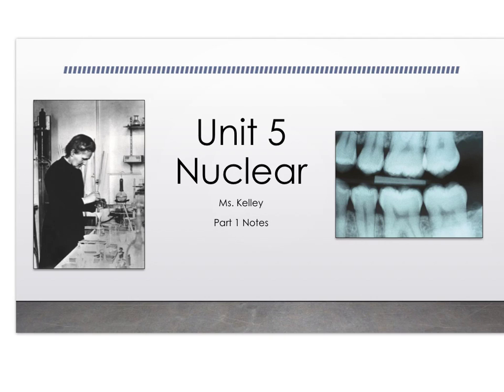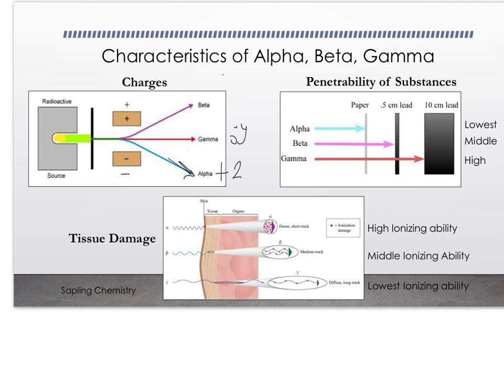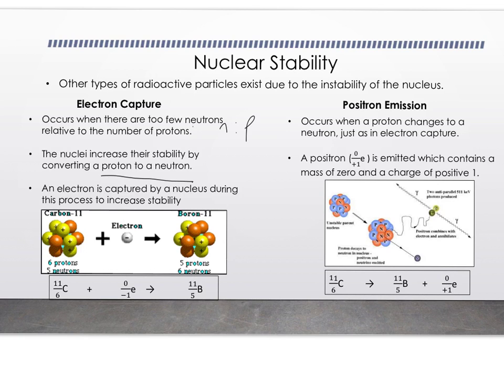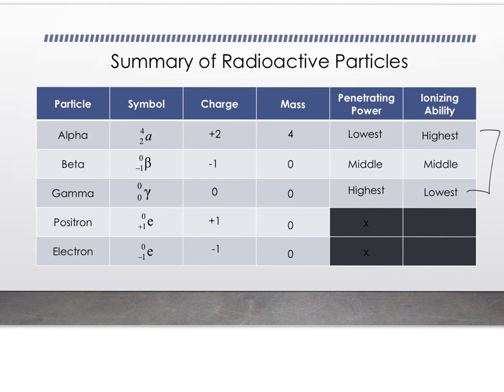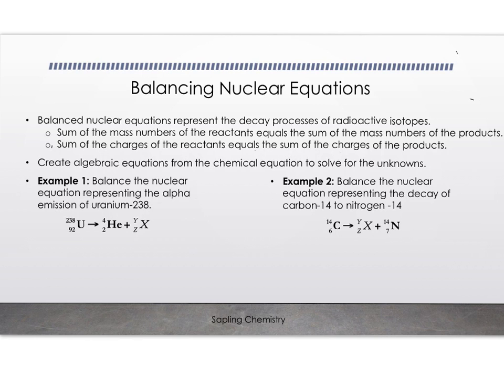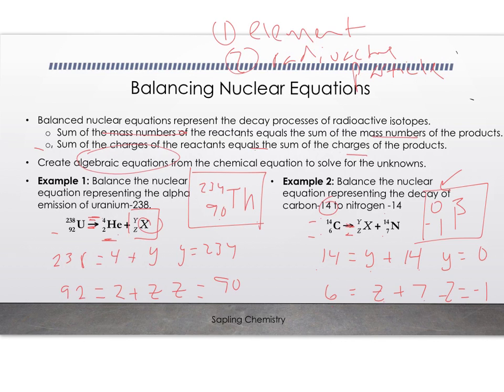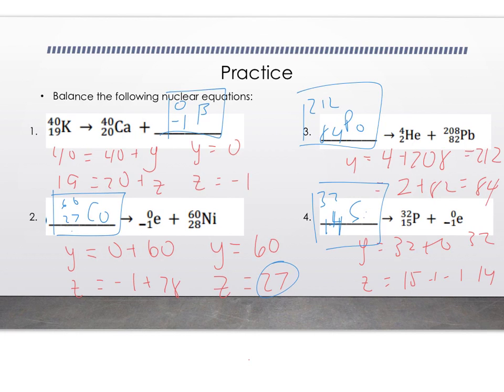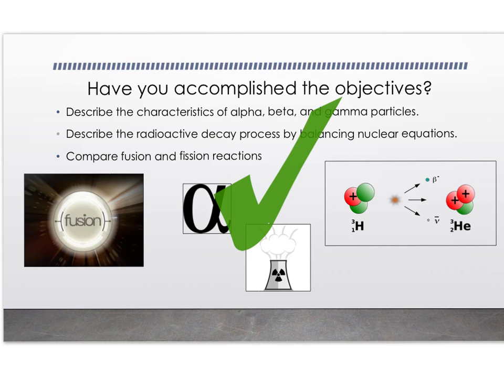Unit 5 lecture